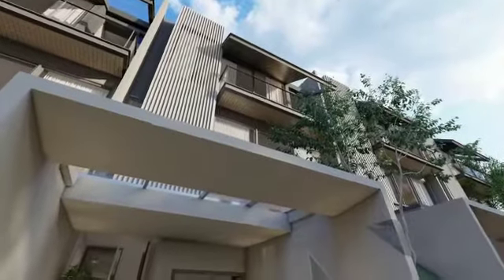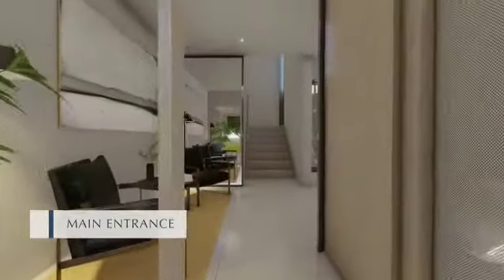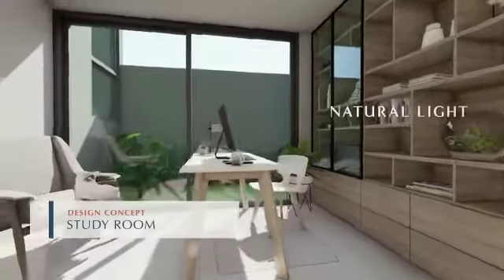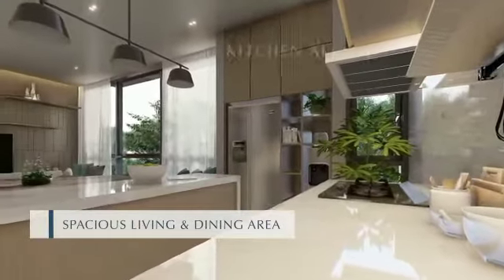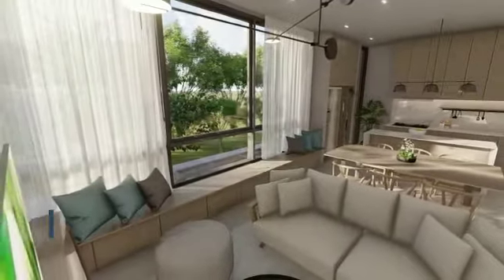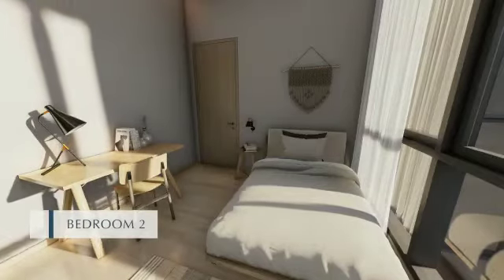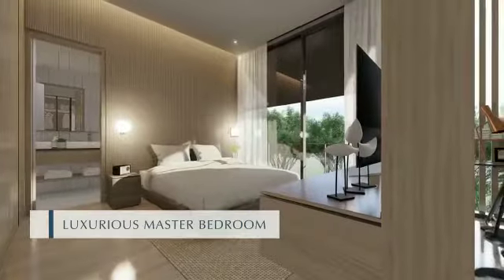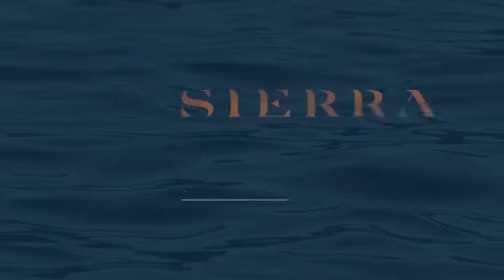Cluster Sierra Modern Smart homes di Serenia Hills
SIERRA CLUSTER TERBARU DI SERENIA HILLS LEBAK BULUS
Tipe AVANA
Luas Tanah : 104 m2 / 8x13
Luas Bangunan : 204 m2
tipe 3 lantai, with Dry and Wet kitchen
Bedroom : 3+ 1 maid
Bathroom : 4 + 1 maid
Carport : 2 mbl

Tipe BRAVA,
Luas Tanah : 117 m2 / 9x13
Luas Bangunan : 235 m2
Carport : 2 mbl

Lokasi : Serenia Hills Lebak Bulus, Tangsel (total area 1,2 Ha)
Developer : PT. Intiland Development TBk
Jumlah Unit : 42 Unit rumah exlusive
Sertifikat : bisa di upgrade ke SHM (Sertifikat Hak Milik)
Fasilitas : Jogging Track, Ruang Terbuka Hijau dan Club House

CLUSTER SIERRA di Serenia Hills, Lebak bulus memiliki akses sangat mudah,
Dekat ke CBD TB Simatupang ( South Quarter Dome )
Dekat ke Pondok Indah Mall (PIM, Citos)
Dekat ke Stasiun MRT Lebak Bulus
Dekat Ke Toll Jorr, yang jika ingin ke Bnadara Soekarno Hatta bisa lebih mudah dan cepat dicapai
Dikelilingi oleh berbagi pusat Kuliner, Sekolahan
Dekat RS Mayapada, Siloam, RS fatmawati

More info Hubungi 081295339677